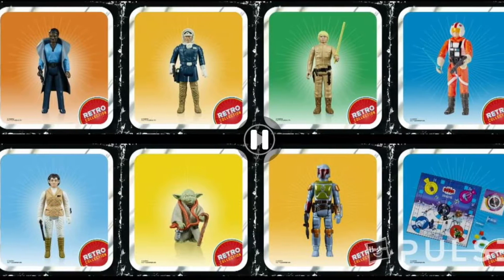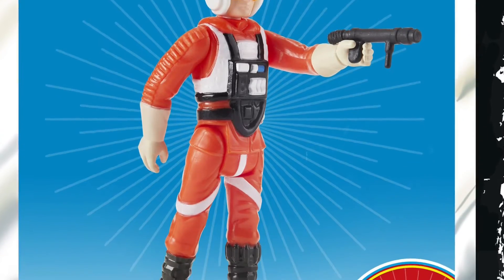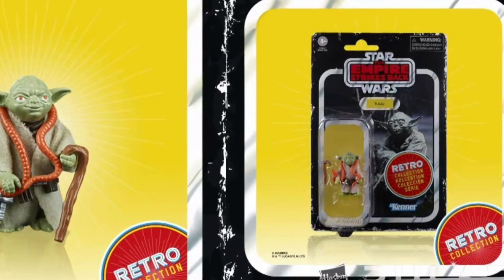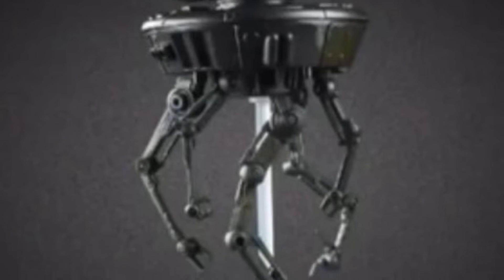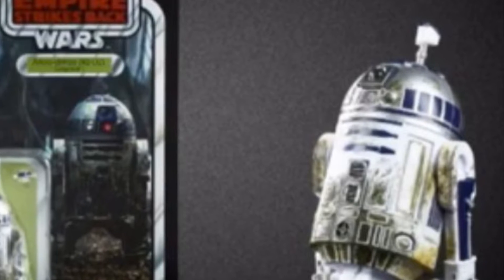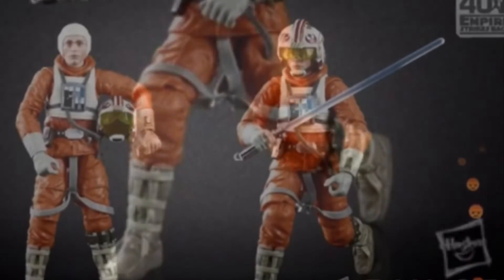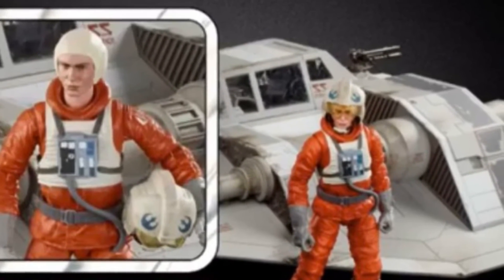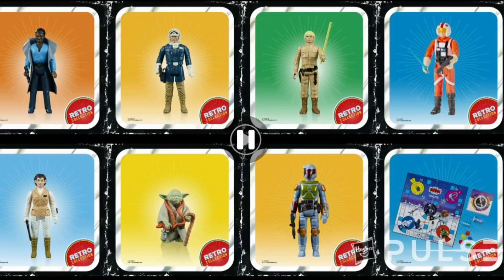Star Wars Toy Fair 2020 Announcements Retro, Vintage Collection, Black Series ESB 40th Ann. & more!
Star Wars Toy Fair 2020 news.
Retro ESB figures.
Black Series Empire Strikes Back 40th Anniversary figures.
Deluxe Black Series figures and vehicles
The Vintage Collection additions

Hello and welcome to The Vintage Geek’s Toy Room. -part of The Super Awesome Geek Show network.

mailing address:
4702 Martinique Dr.